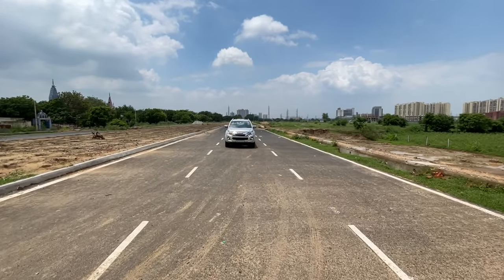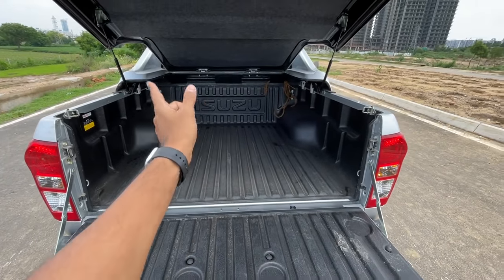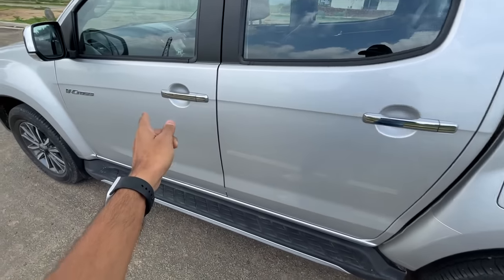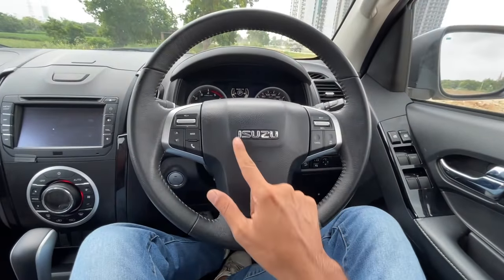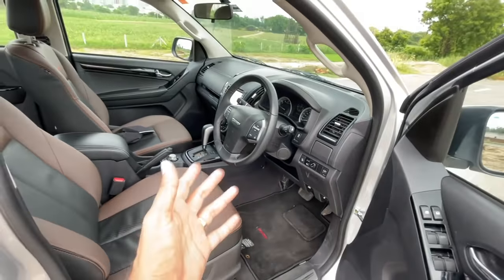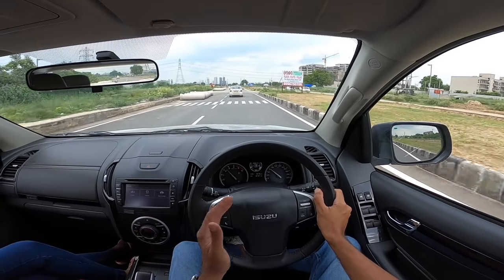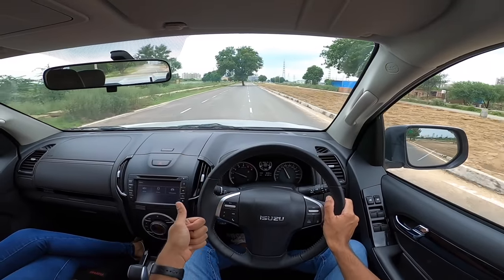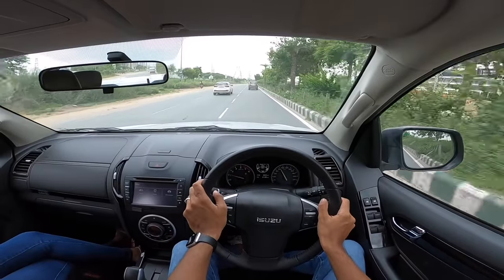Isuzu D-Max V-Cross - Unique But Overpriced! | Faisal Khan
Here is the most detailed review of the Isuzu D-Max V-Cross I tell you everything about the design, interior, features, performance, ride, handling, braking, steering, price, and of course give you a verdict on whether you should buy an Isuzu D-Max V-Cross in India. This Isuzu D-Max V-Cross review is a long drive one with a real-world perspective of the pick-up truck from Isuzu.

Follow FasBeam On